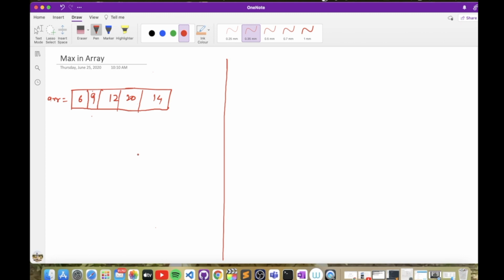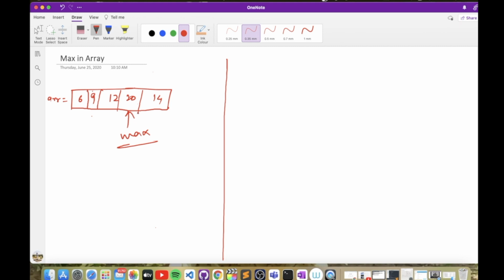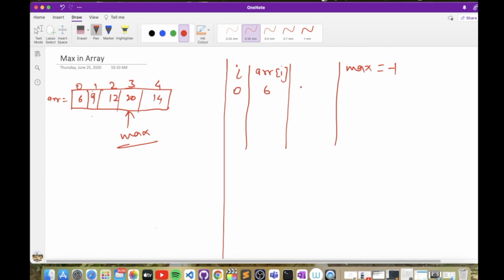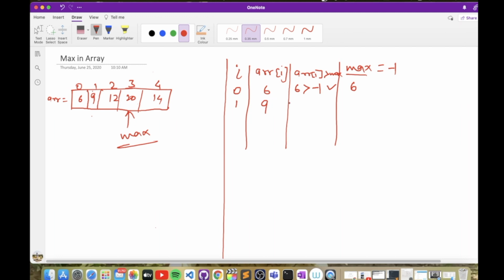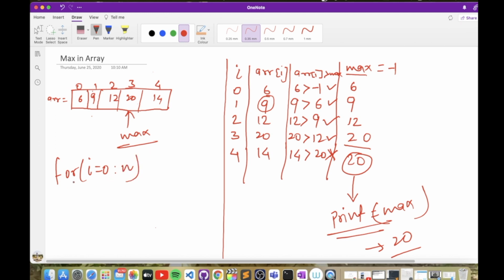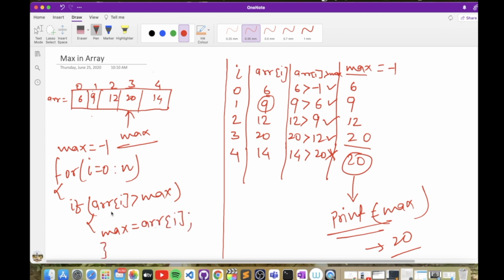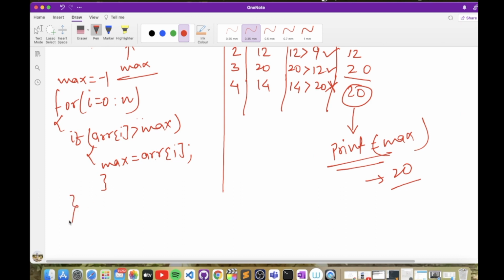Find Maximum Element in an Array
Hi All
In this i have discussed in detailed about how to find maximum/Largest element in an Array.